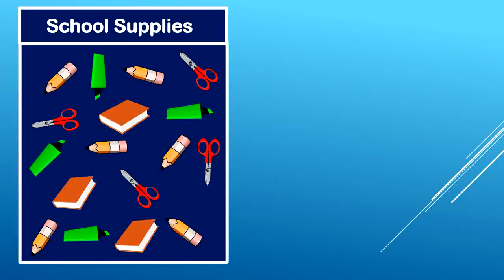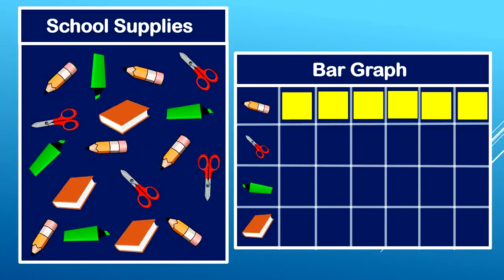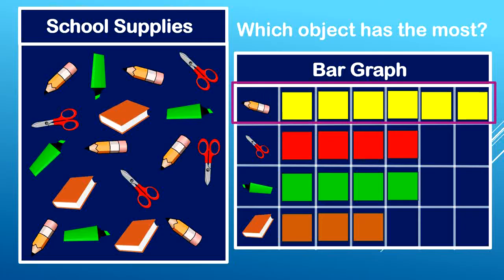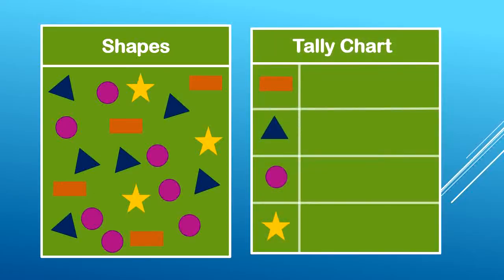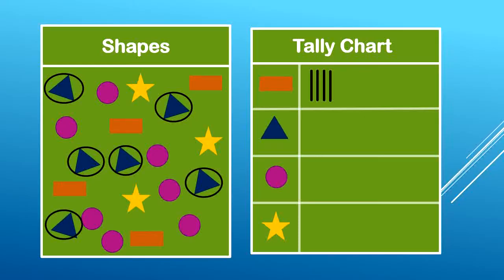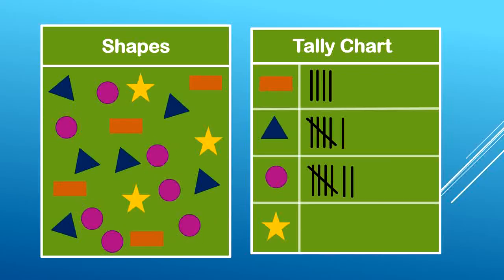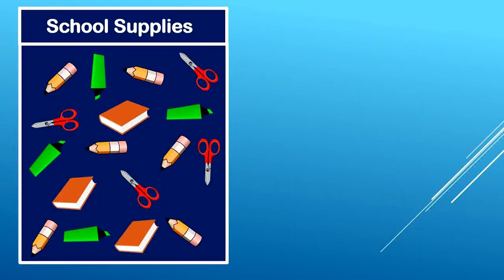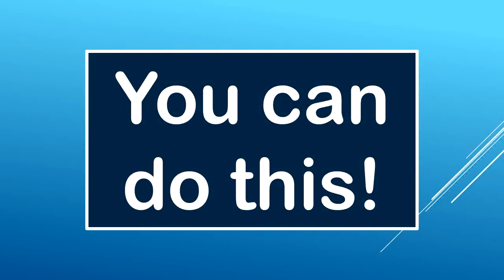Bar Graphs and Tally Charts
In this video you will learn about the how to use and create bar graphs and tally charts.